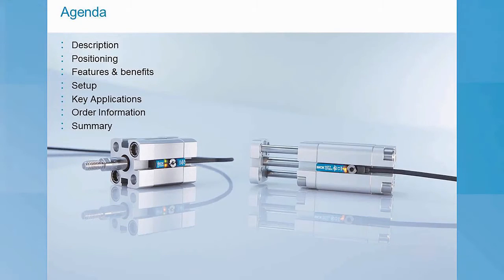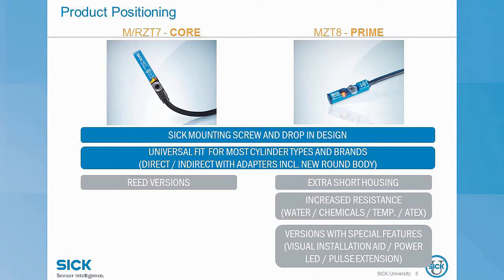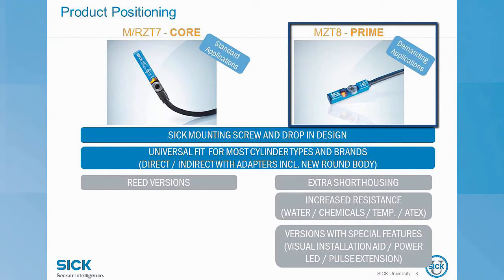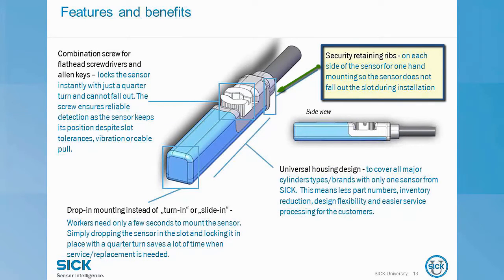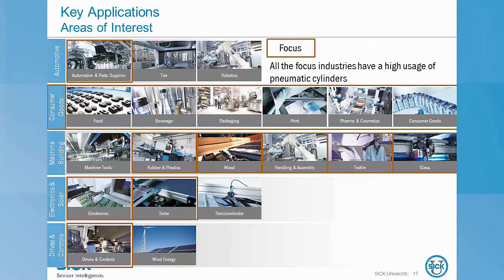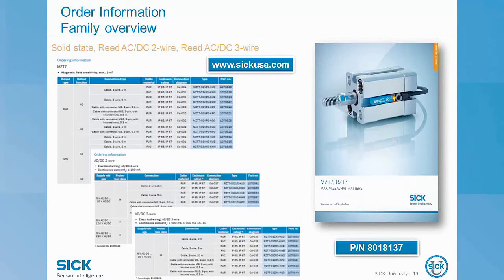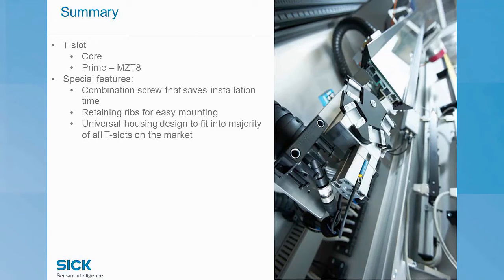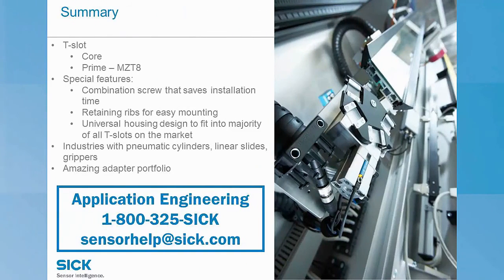Demonstration: Magnetic Cylinder Sensor MZT7 and RZT7 Mounting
In this video, we take a close look at how easy it is to mount and install the T7 magnetic cylinder sensors from SICK.